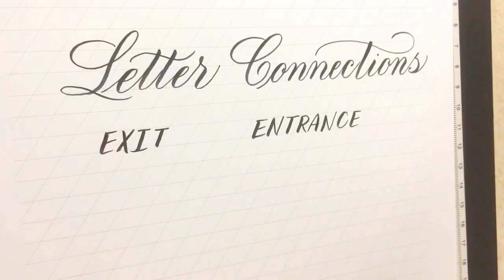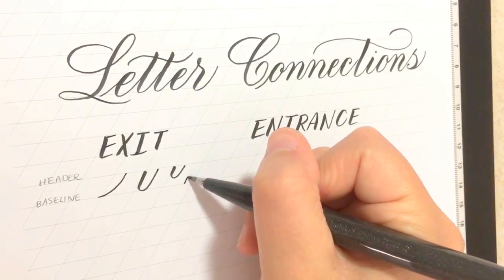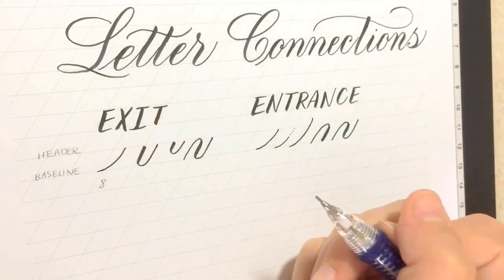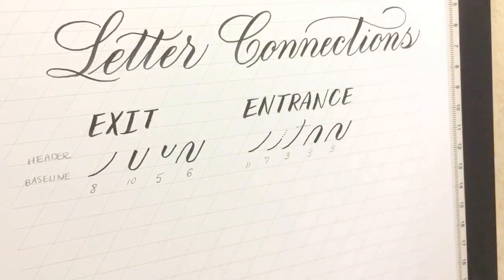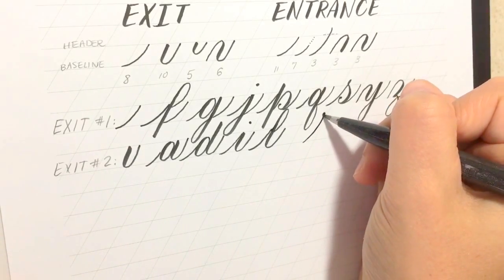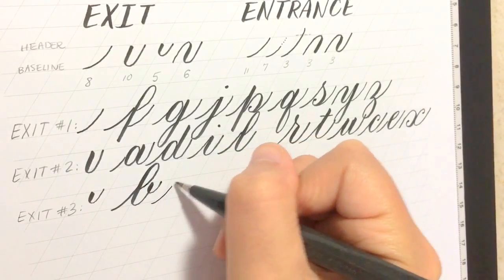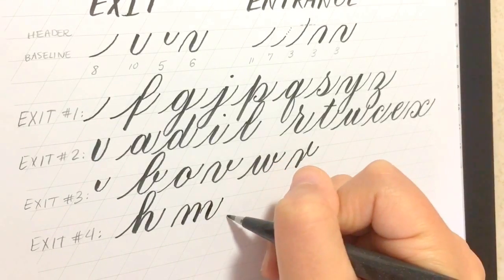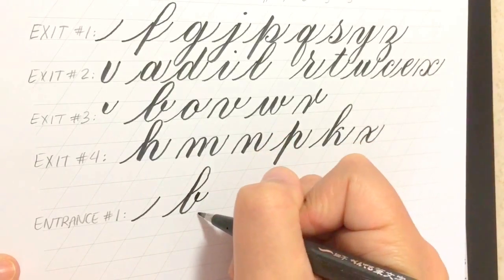Connecting Letters (1 of 6): Introduction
To see parts 3-6 and get access to the worksheets, head

Pen: Pentel Sign Brush Pen
Paper: HP Premium Laserjet

In this video, we will:
-Learn the 4 exit strokes and 5 entrance strokes
-Categorize all lowercase letters (including several variations) by their exit type and entrance type

Applicable for brush lettering and for pointed pen in the Copperplate style